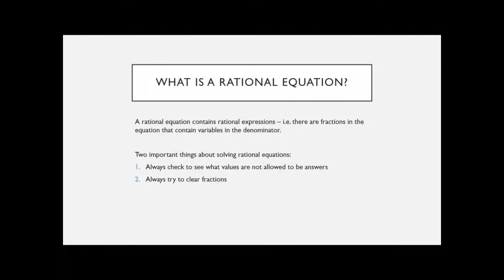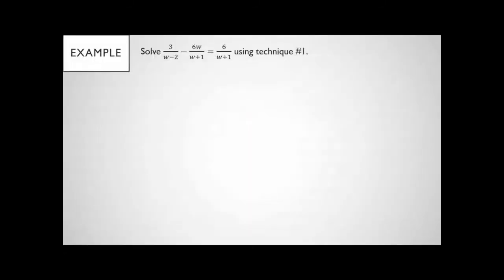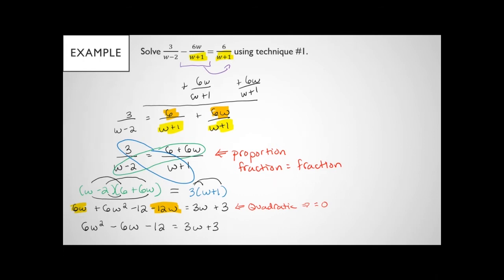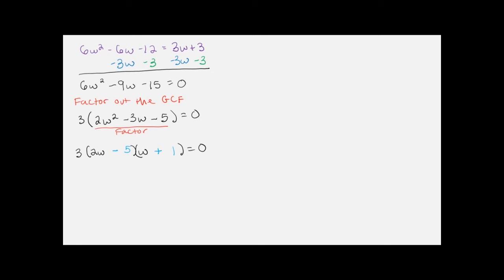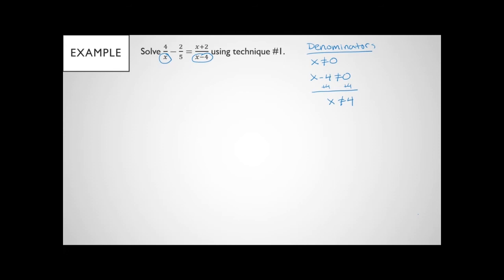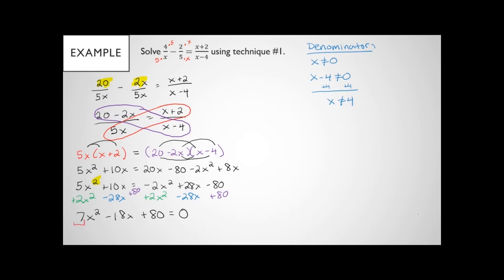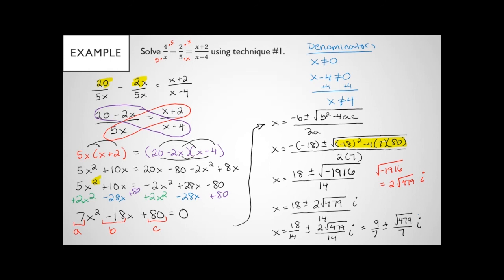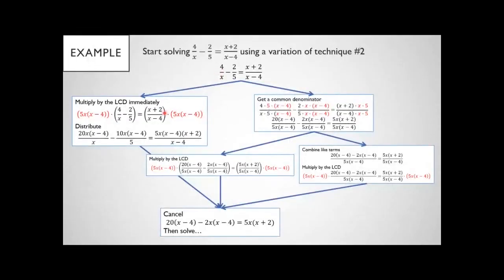MA105 Solving Rational Equations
-- What is a rational equation
-- General steps for solving
-- Solving by making a proportion
-- 2 Examples